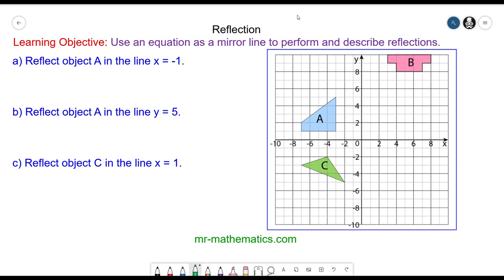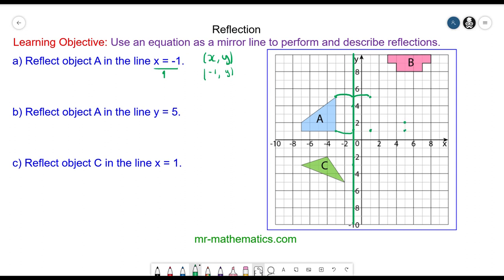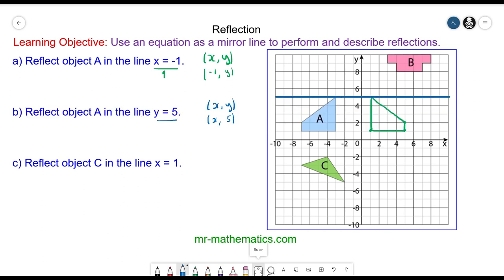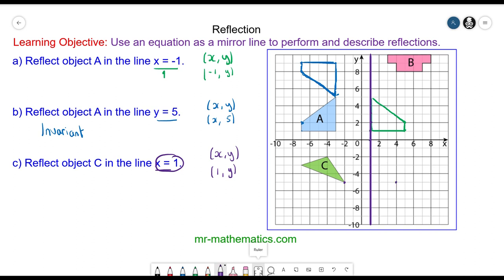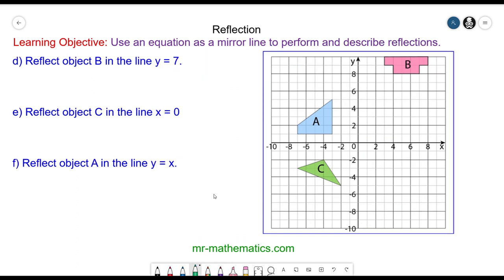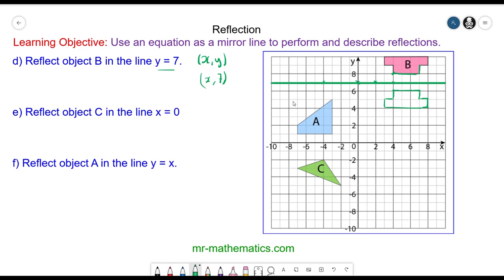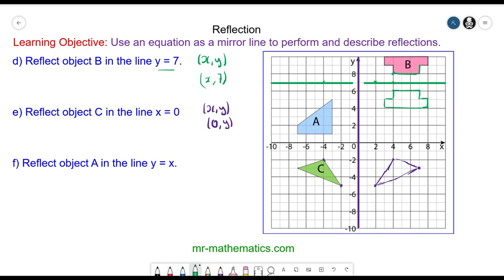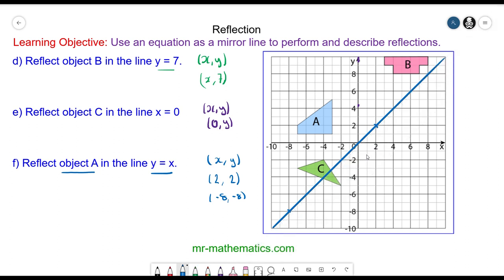Reflecting Objects on a Gird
Students learn how to perform reflections on a grid using straight line graphs as the mirror line.  As learning progresses they are challenged to describe reflections by stating the equation of the mirror line.
All students should be able to reflect an object on a Cartesian grid using a vertical or horizontal linear function as the mirror line.
Most students should be able to reflect an object on a Cartesian grid using a mirror line in the form y=mx+c.
Some students should be able to perform and describe a reflection on a Cartesian grid.